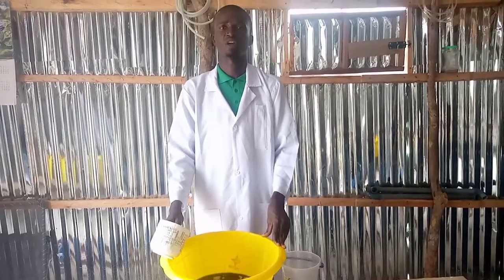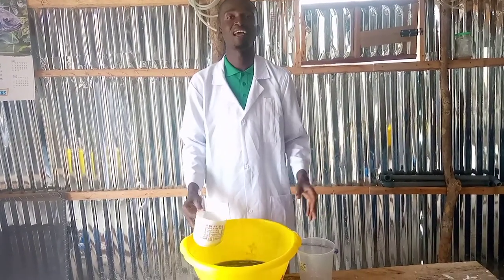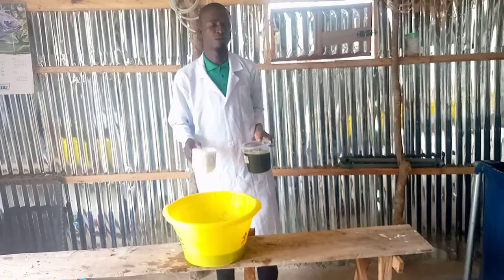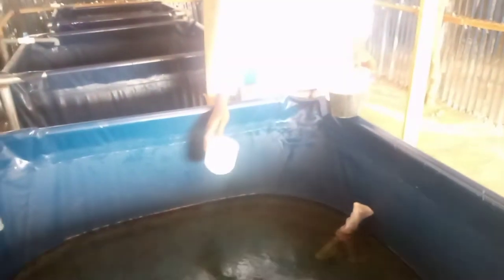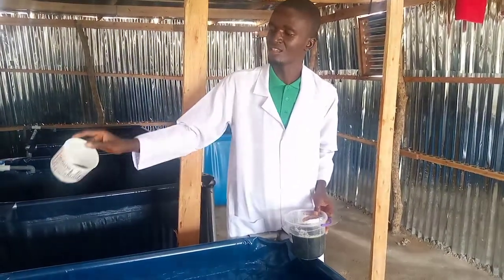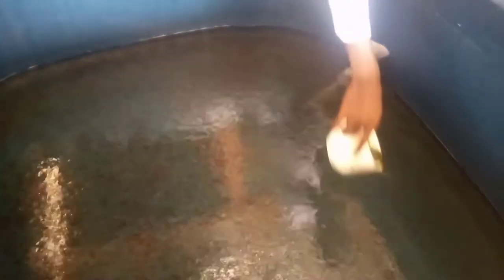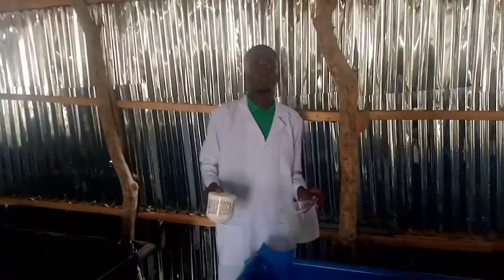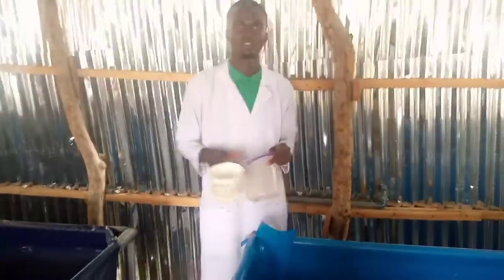How to treat Catfish fingerlings with bitter leaf ( Part 2)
A must watch video for fish farmers on the use of organic antibiotics made from bitter leaf (Vernonia amygdalina). you can do it yourself. watch, comment and share.